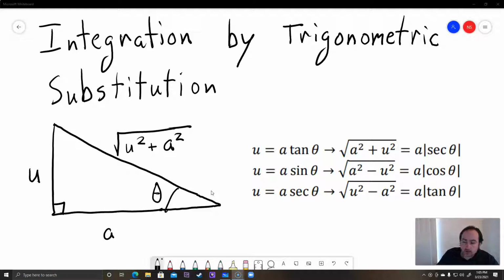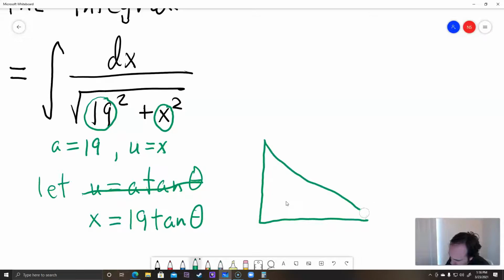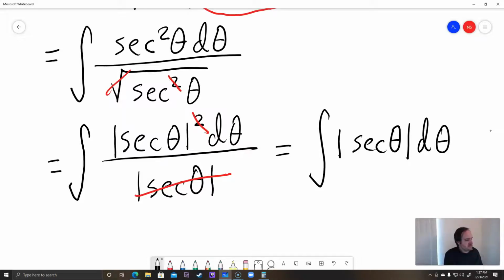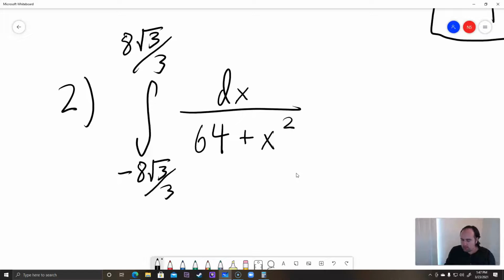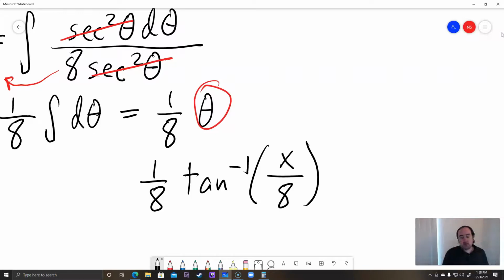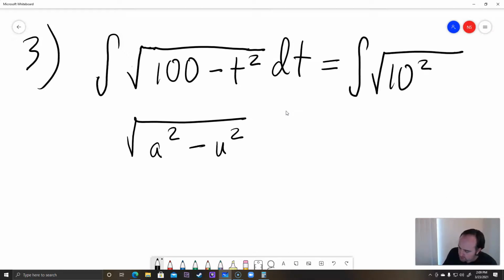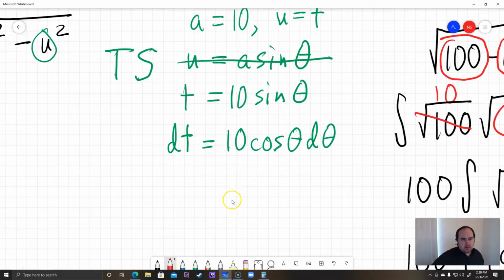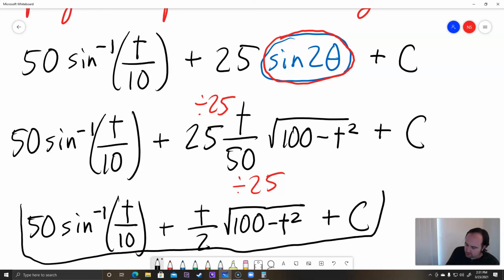Integration by Trigonometric Substitution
3 very detailed examples of integration by trigonometric substitution from Calculus 2.